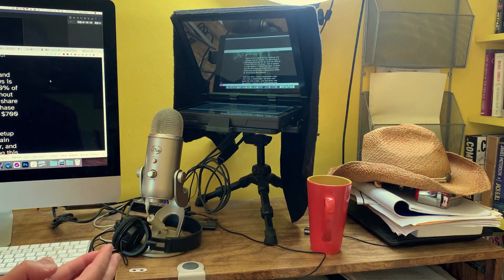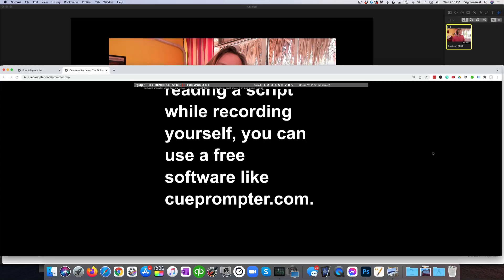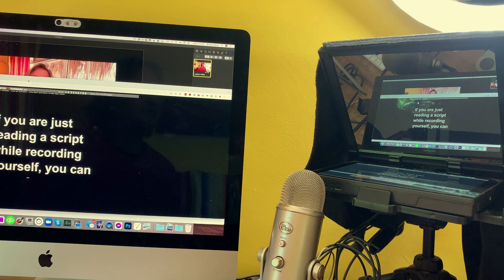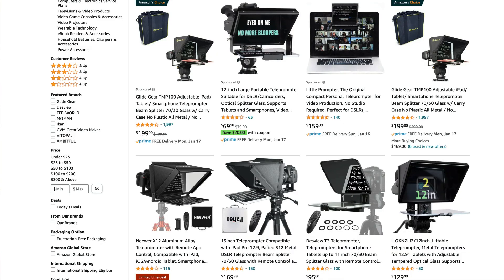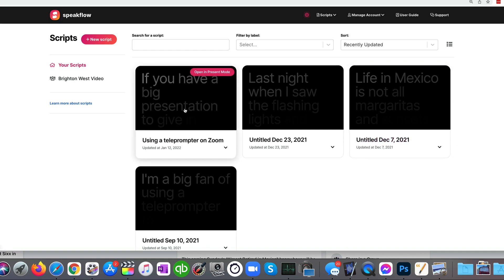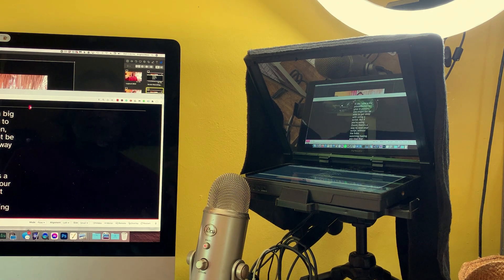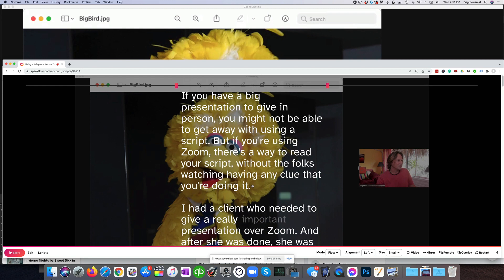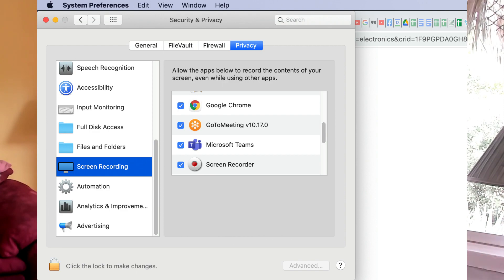How to Use a Teleprompter with Zoom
If you want to read a script on a Zoom call, you need a teleprompter.

Speakflow can run on a Mac or PC, follows your voice to scroll the teleprompter and will overlay your script over a Zoom window (or PowerPoint, etc.)

Can you use a teleprompter with Zoom? Yes! You just need a good setup like this one (this post also includes links to buy all the pieces)

This works with Zoom Meetings and Zoom Webinars.